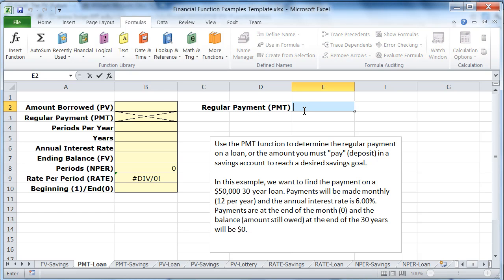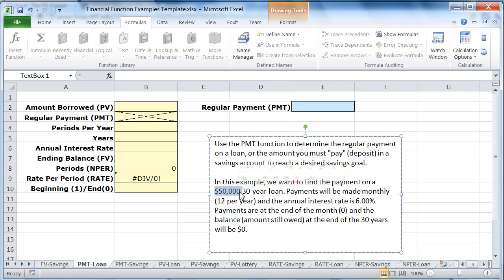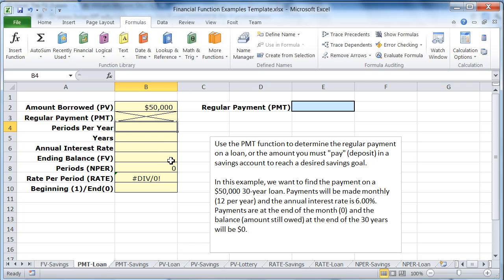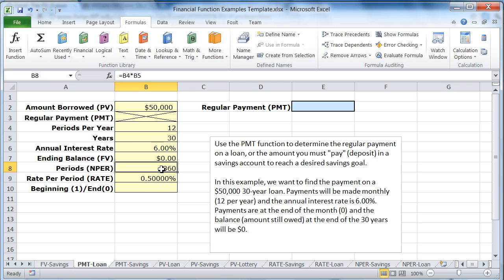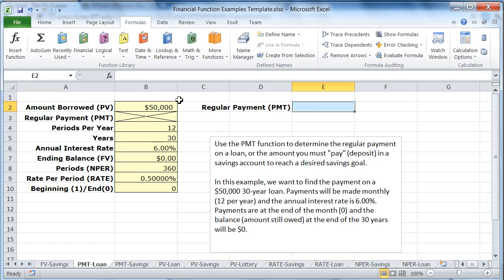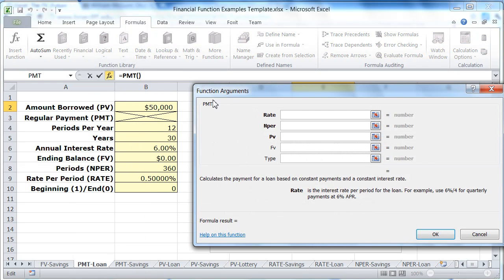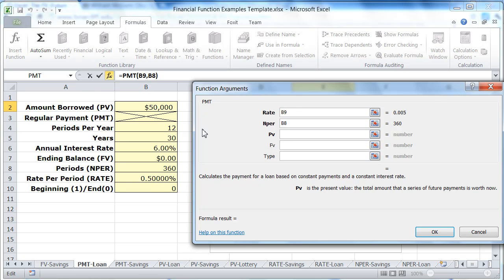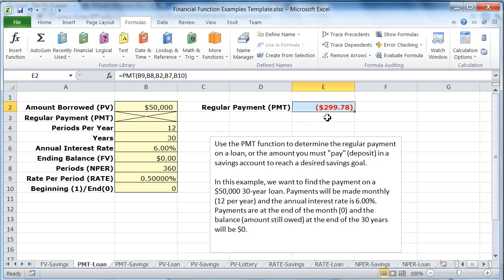XL2010-Functions-Financial-PMT-Loan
How to use Excel's PMT function to determine the payment on a loan.